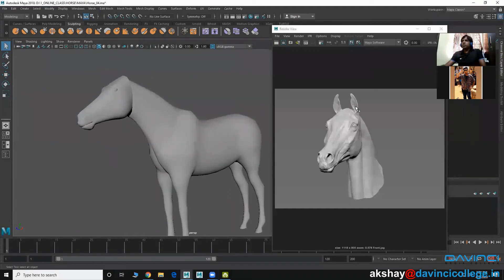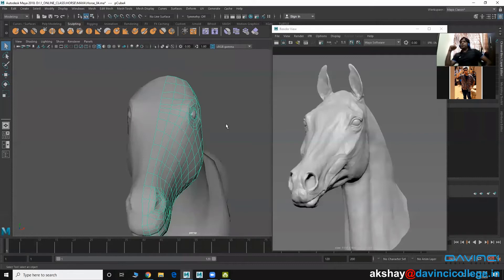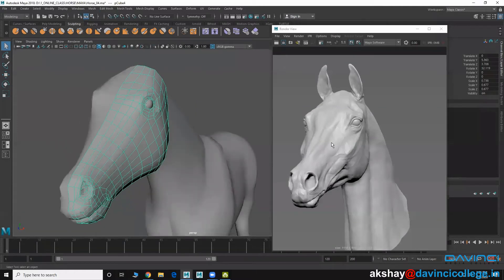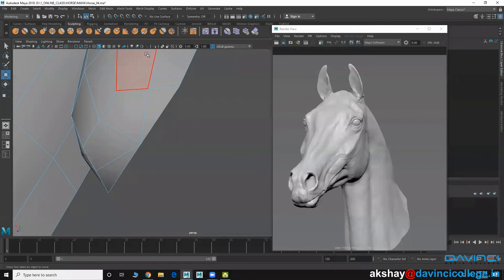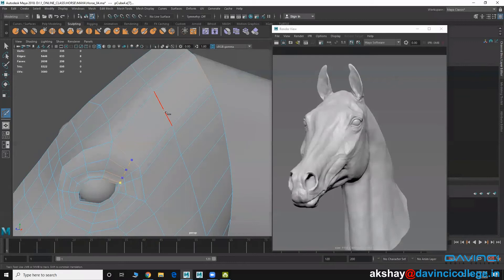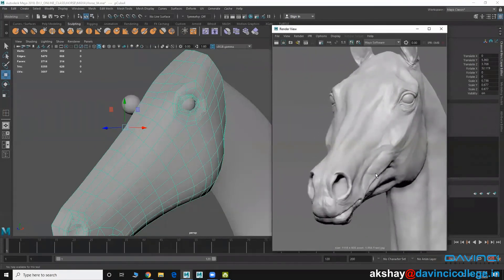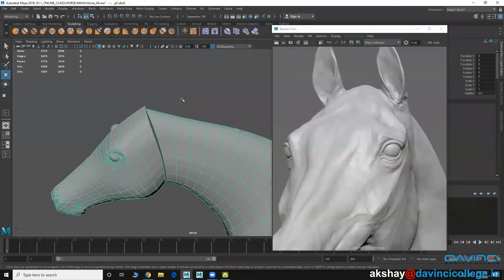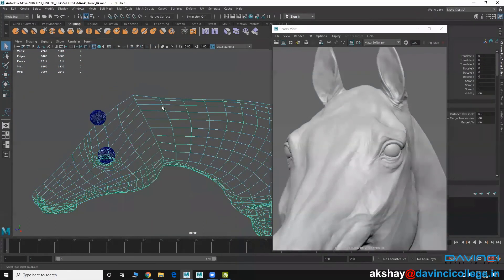Horse Modeling Tutorial Maya 09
Maya & Mudbox Tutorials